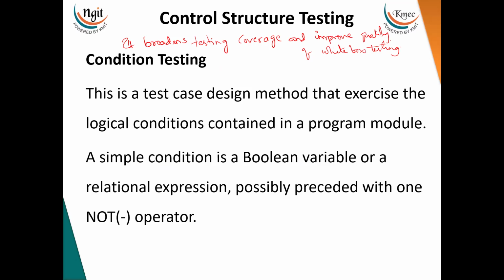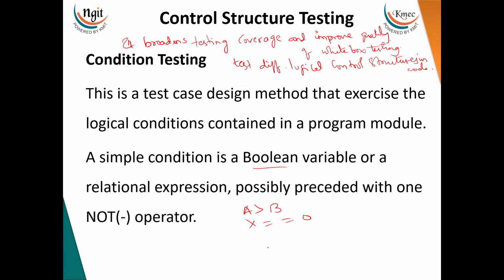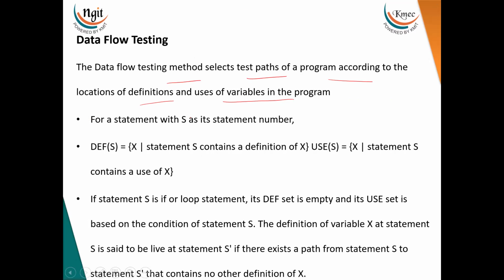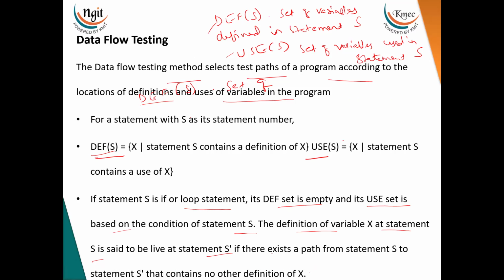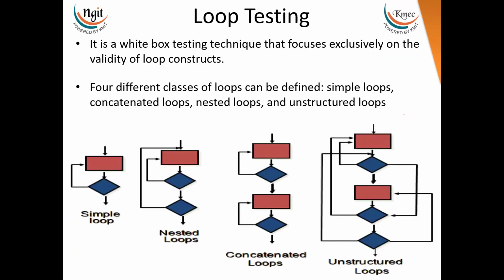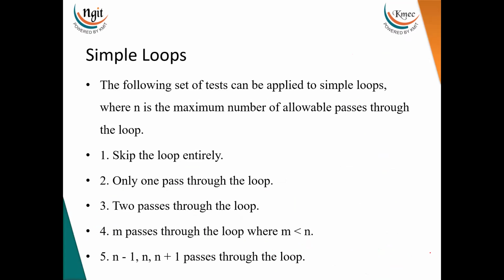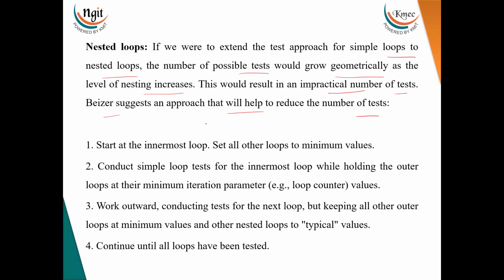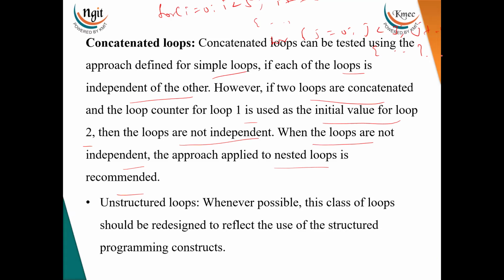5. 4. Control structure testing